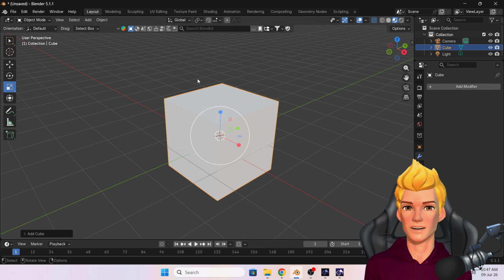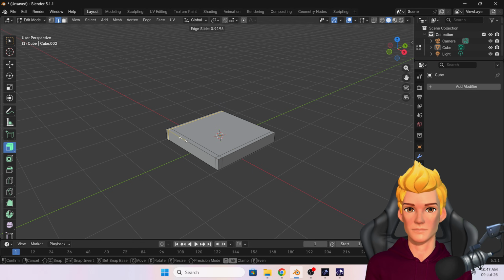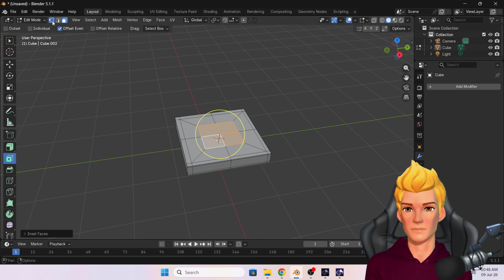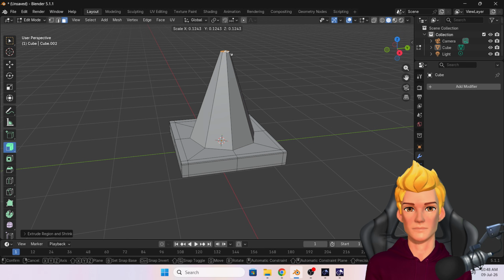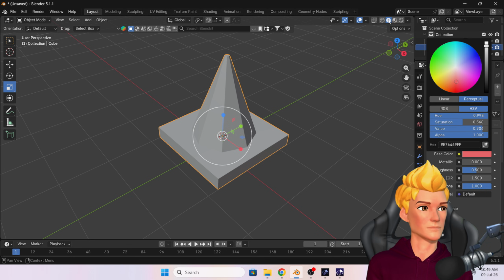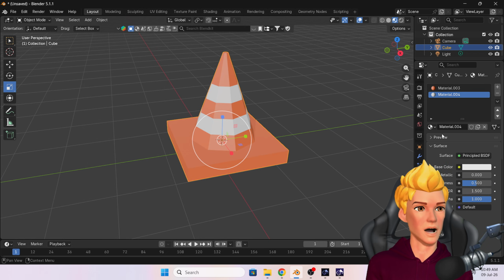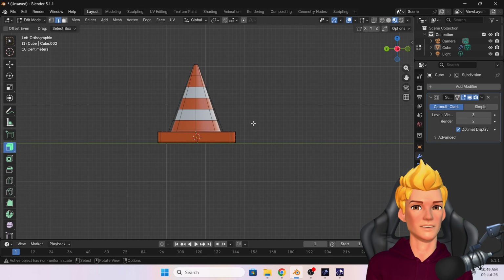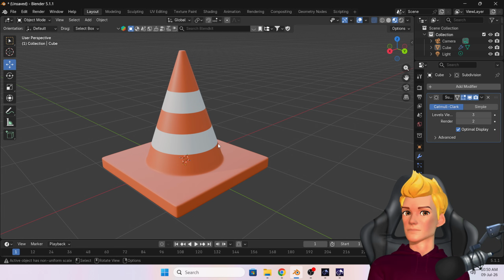how to model traffic cone in 3d blender for beginners